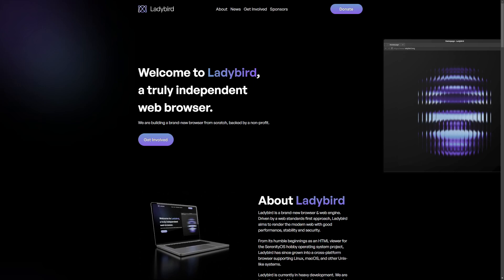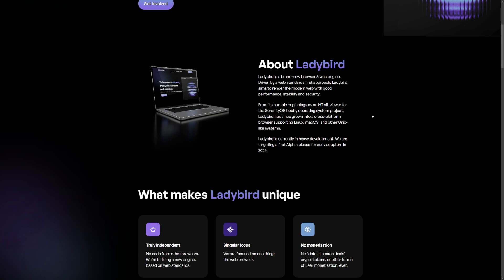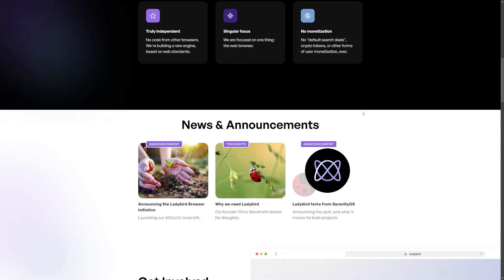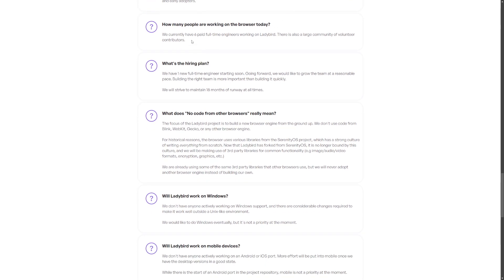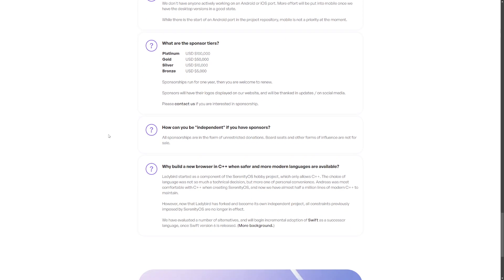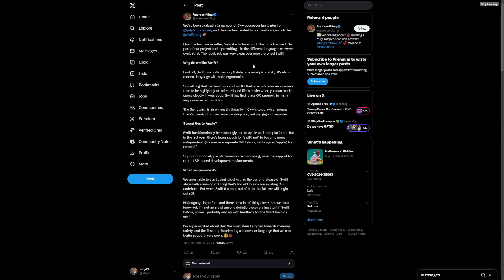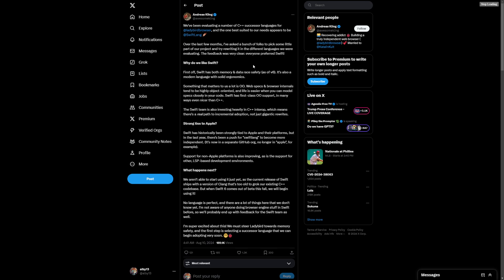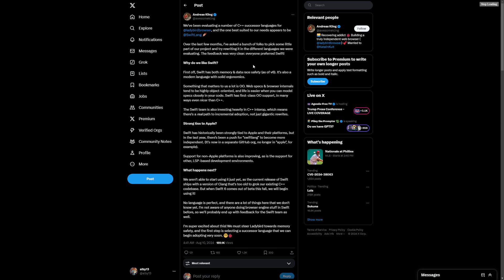LadyBird Web Browser Web Engine Aug 2024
- Does not use Chrome web engine.
- Performance, stability and security.
- Currently programmed in C++ and changing to Swift.
- Cross platform Linux, macOS, and Windows coming later.
- Projected release is 2026